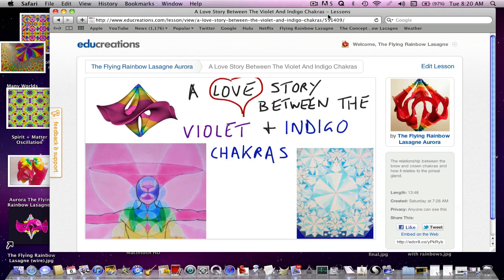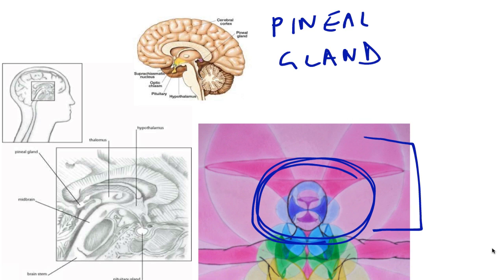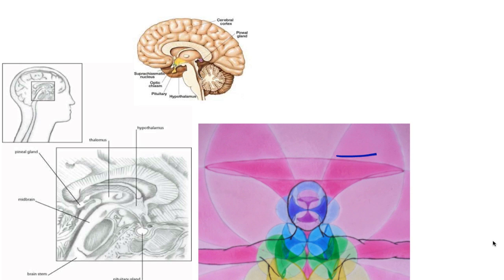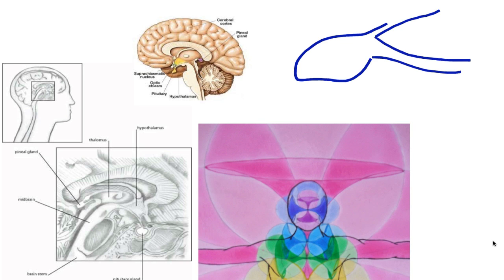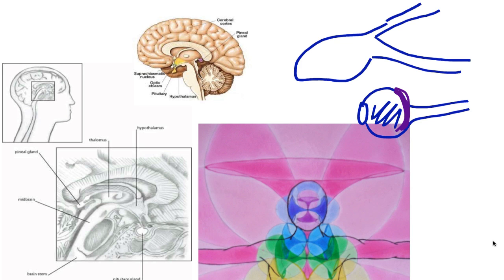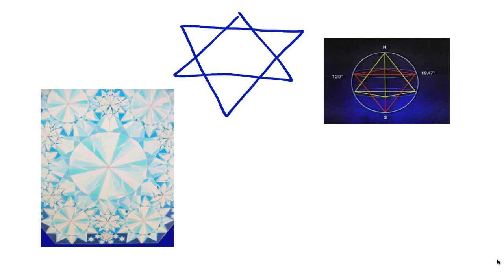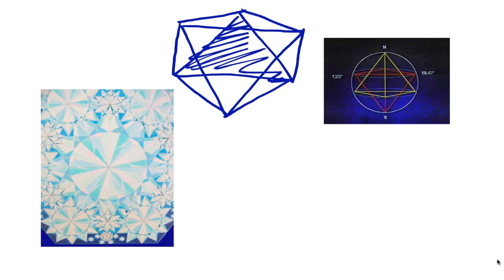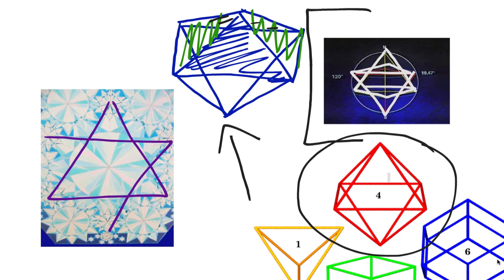FLYING RAINBOW LASAGNE Love Story Between Violet & Indigo pt 1/2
The intersection and union between the violet and indigo chakras. This Lesson For Full Spectrum Humans was created via Educreations